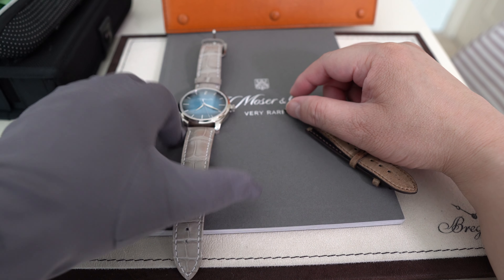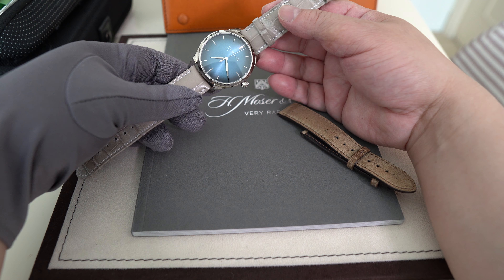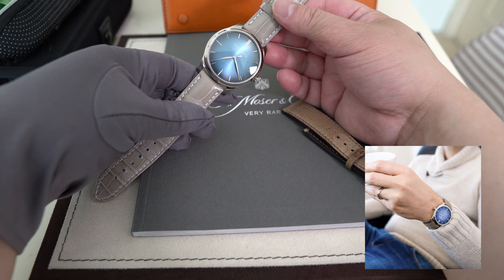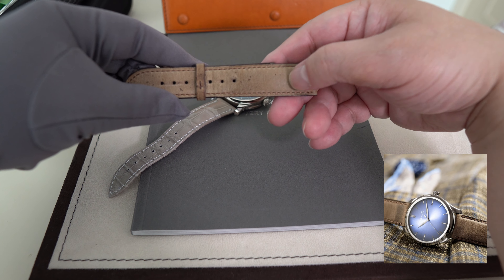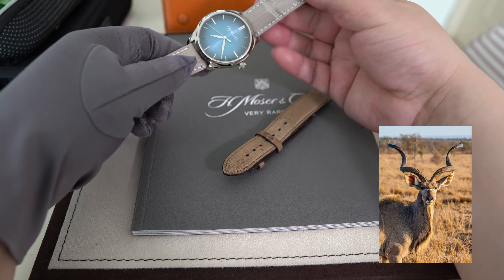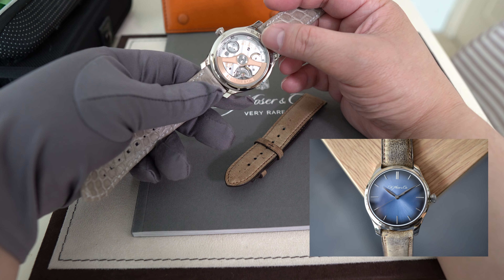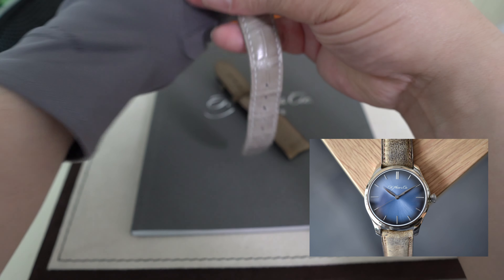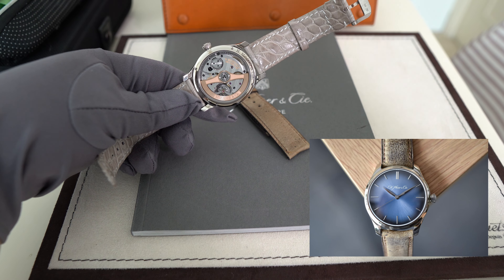The Joy of owning a Moser Endeavor Center Seconds Funky Blue dial.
The Funky Blue dial of the Moser is why I bought this watch. Moser are just great at making these Fume dials.  Find out more about why I got it.